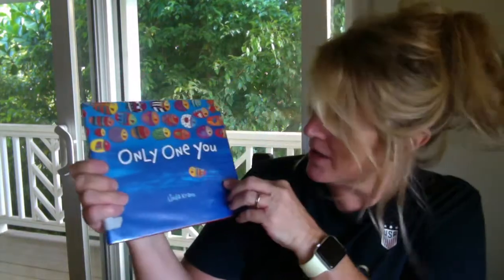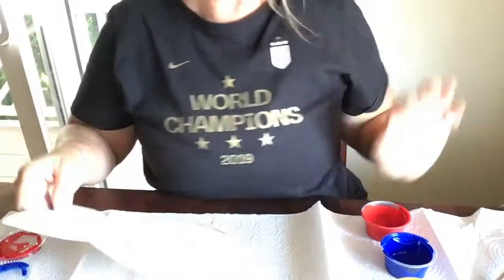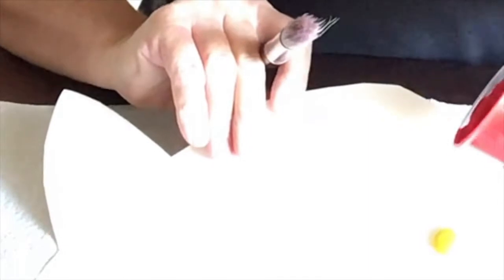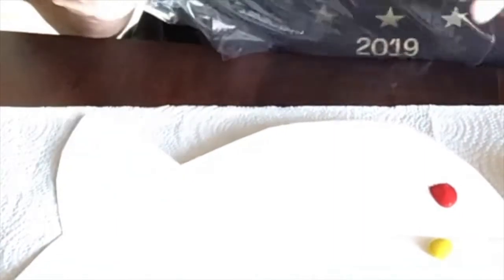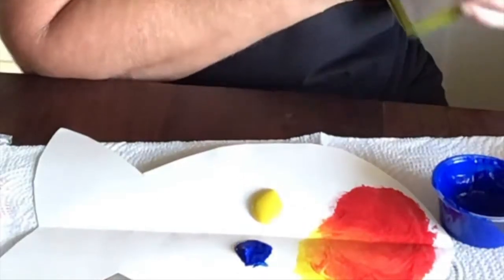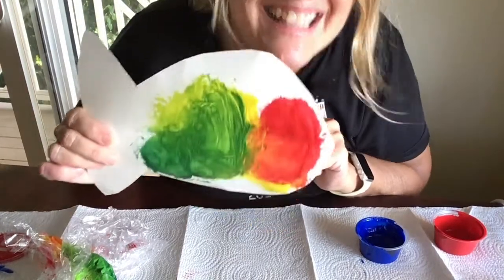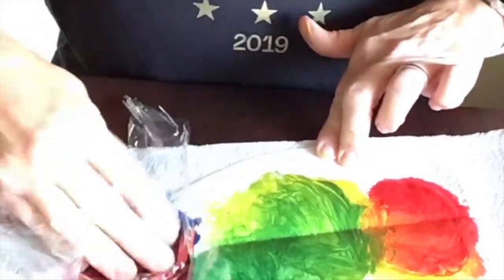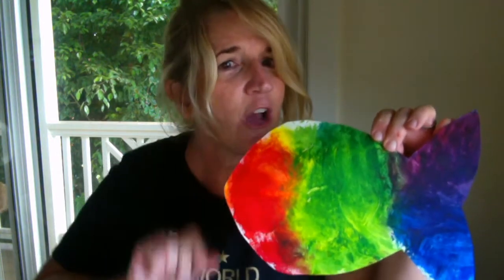WEEK 4 ~ ONLY ONE YOU SQUISHY FISHY!